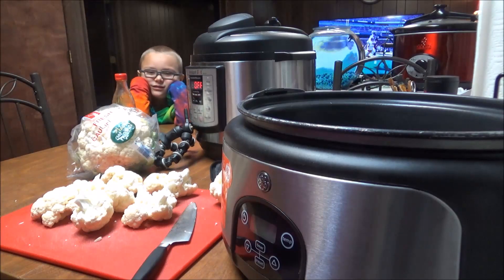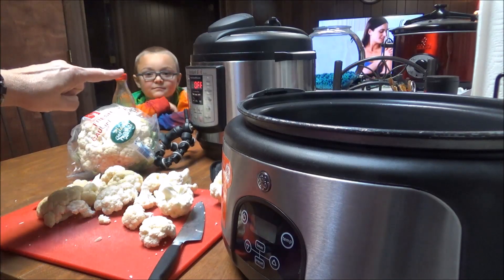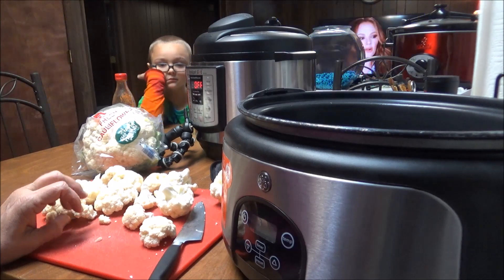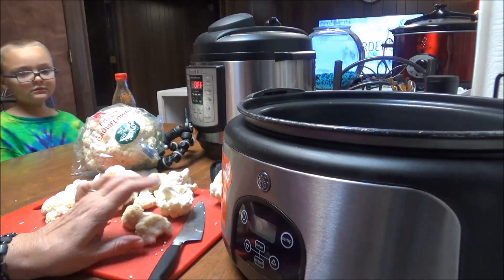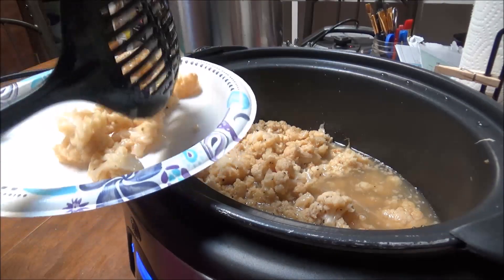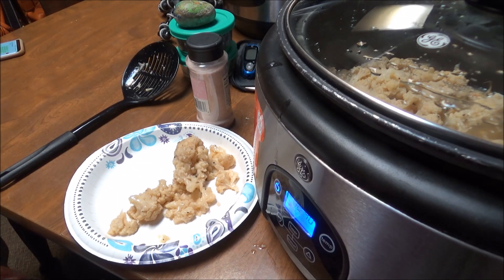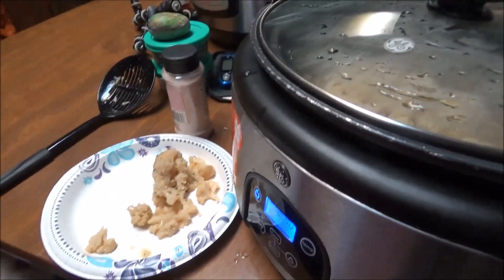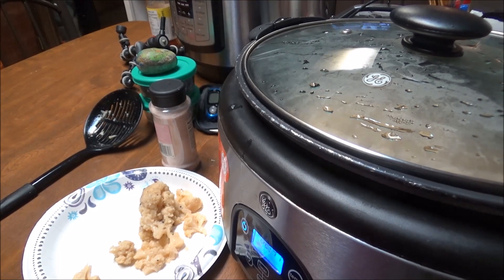The Best Way to Make Your Keto Cauliflower To Have Texture and Flavor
Making your Cauliflower this way for your Keto dishes gives it such a good texture and cooking it low and slow gives it amazing flavor.

8 Quart Instant Pot exactly like mine

8 Quart Silicone Lid - Must Have for Leftovers

8 Quart Glass Lid for Slow Cooking